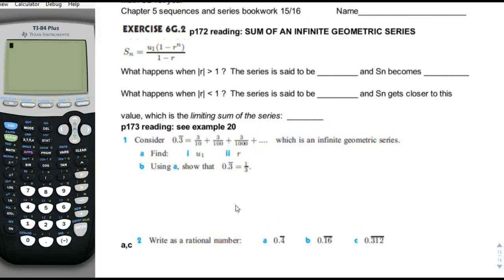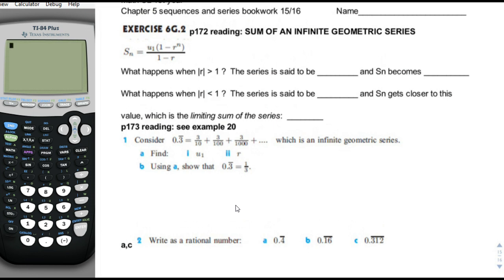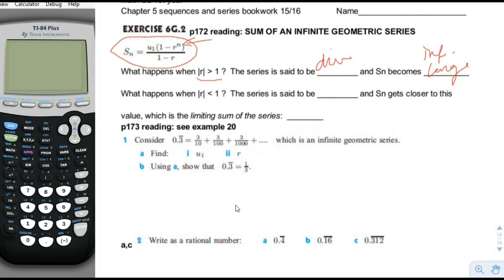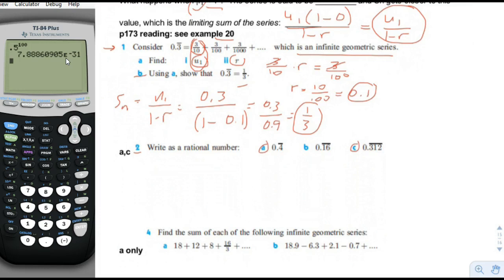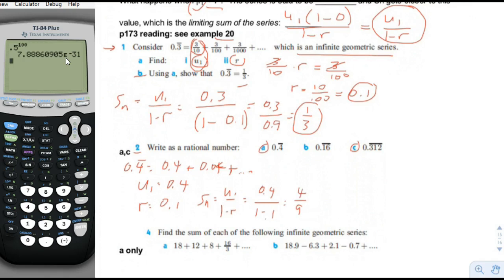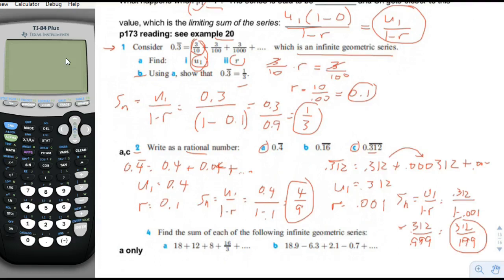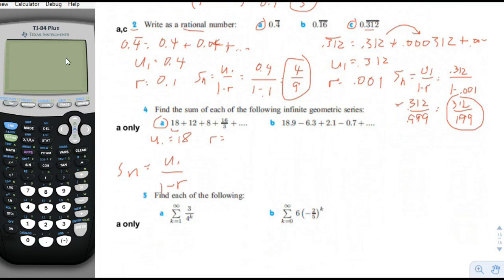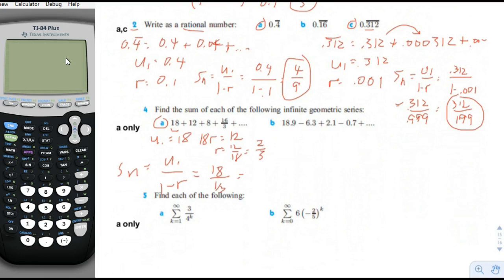Math SL seqs series p15-16